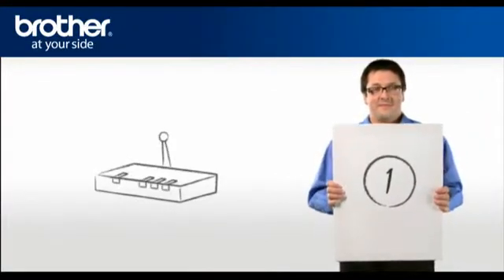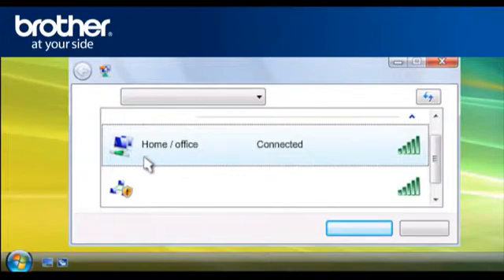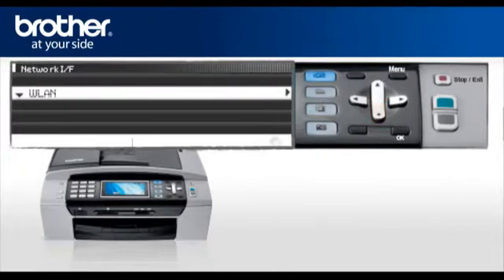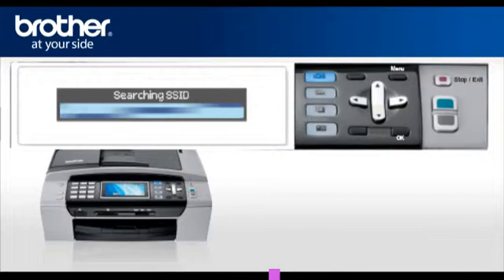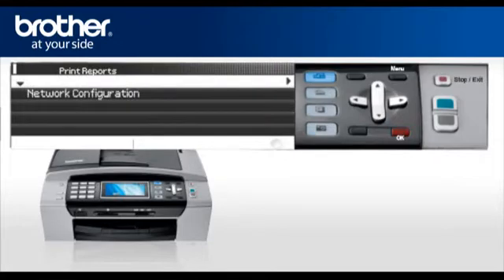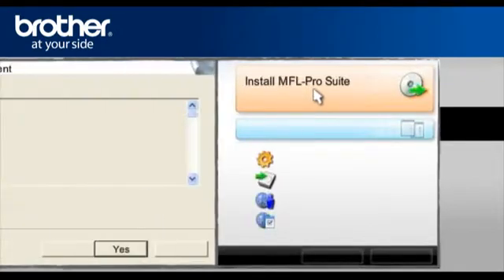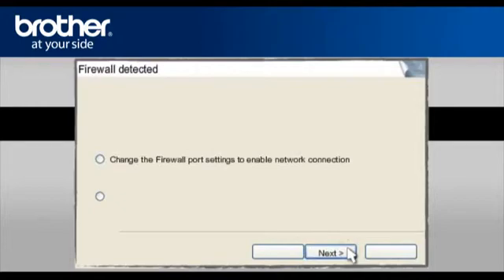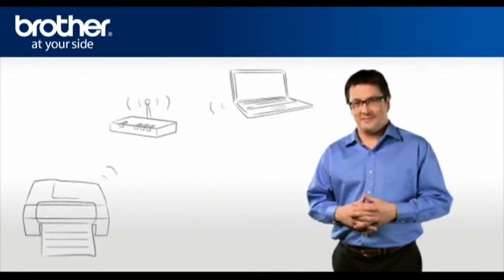Vista - Setup a Wireless Brother inkjet All-in-one with a router that not using security. q3d_vista